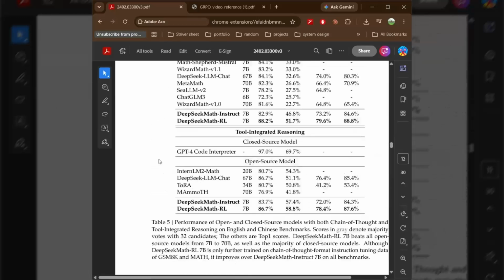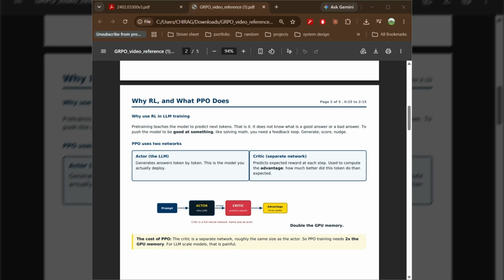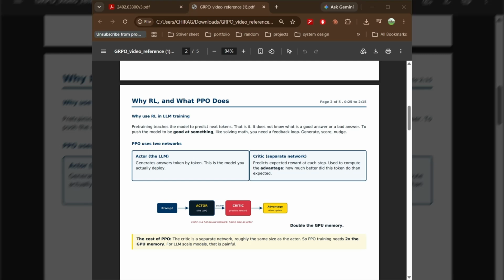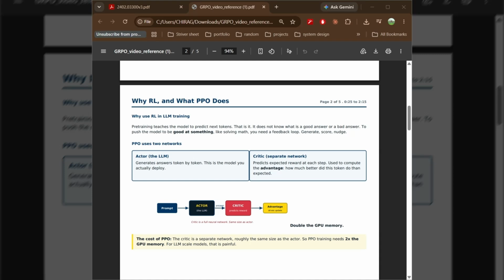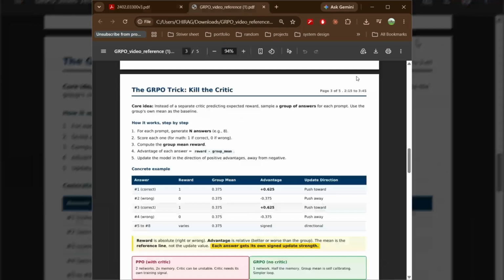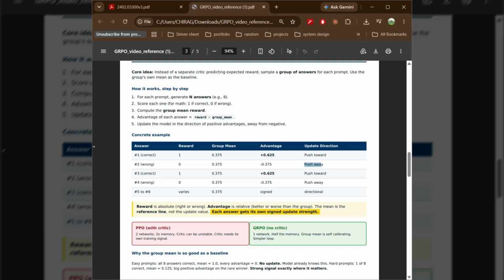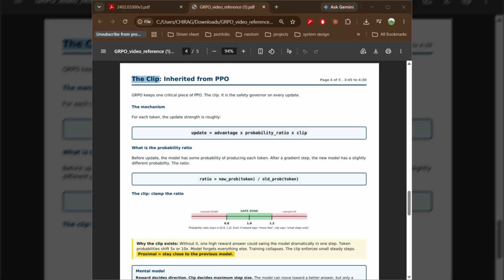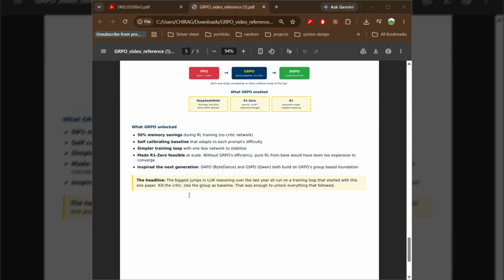GRPO Explained Simply: The Trick Behind DeepSeek R1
In this video, I explain GRPO - Group Relative Policy Optimization  in simple terms.

GRPO is one of the key ideas used in the DeepSeek line of models. Before GRPO, PPO used a separate critic model during reinforcement learning. That critic helped calculate advantage, but it also added a lot of memory cost and training complexity.

GRPO removes the critic.

Instead of using a separate value model, GRPO generates multiple answers for the same prompt, scores them, calculates the group average, and then compares each answer against that group average.

Next video: DeepSeek R1-Zero - how reasoning emerged through pure reinforcement learning.

00:00 - Intro: Transitioning from DeepSeek MLA to GRPO
00:48 - The Goal of Reinforcement Learning in LLMs
01:20 - Traditional PPO Architecture: The Actor & Critic Networks
02:30 - The Pain Point: Breaking Down the 70GB VRAM Critic Overhead
03:46 - The GRPO Fix: Killing the Critic entirely
04:25 - DeepSeek Math: The Group Relative Reward Formula Breakdown
05:48 - Keeping Updates Stable with PPO Clipping Math
06:34 - Summary: The 50% Memory Savings That Made R1 Feasible